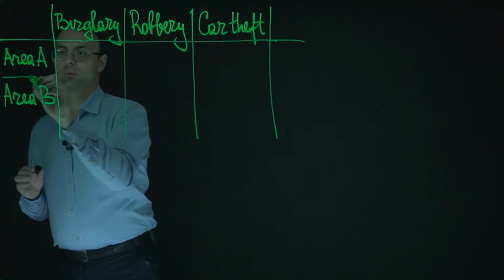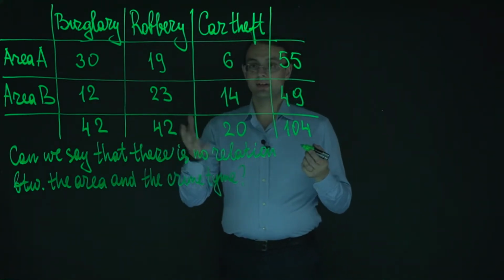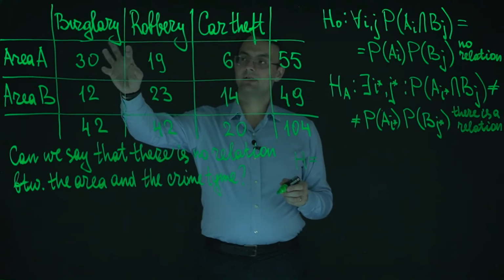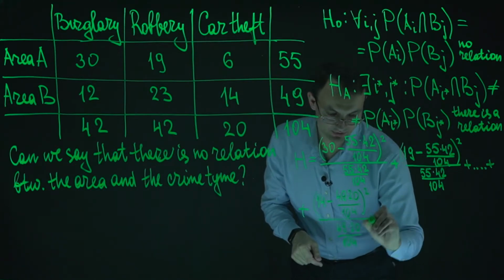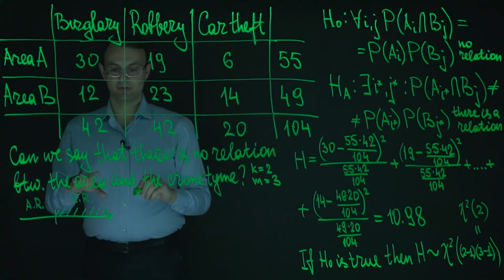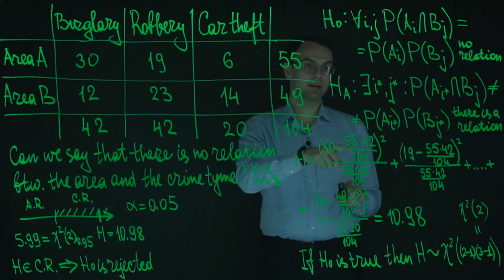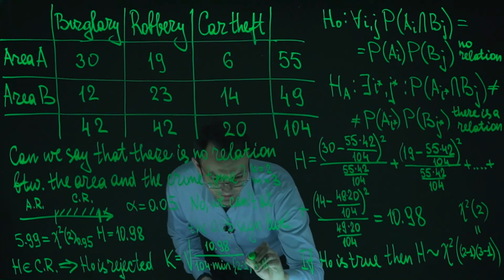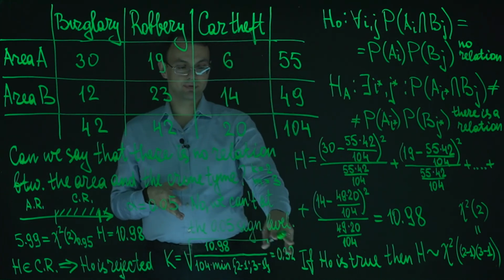Probability and Statistics. Lecture 14. Independence. Part 2